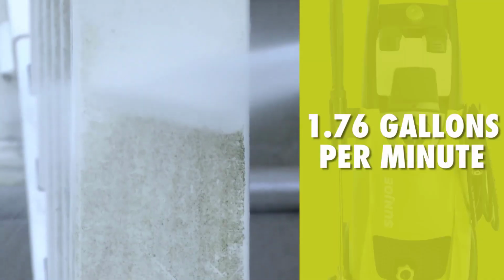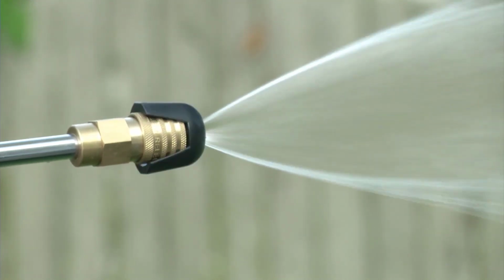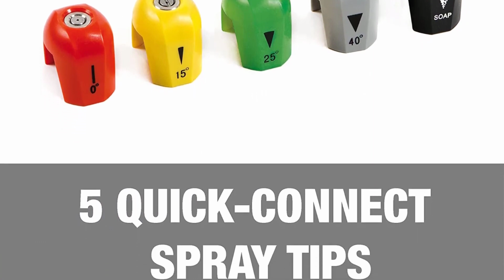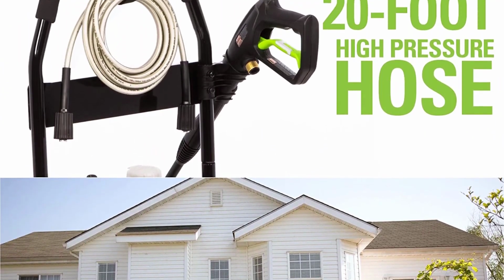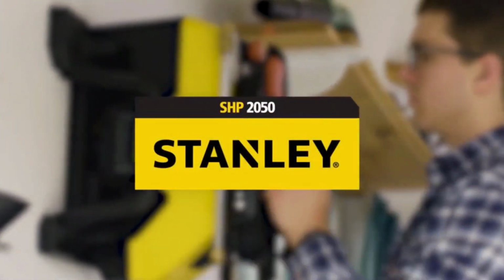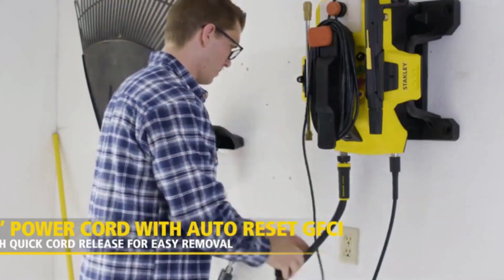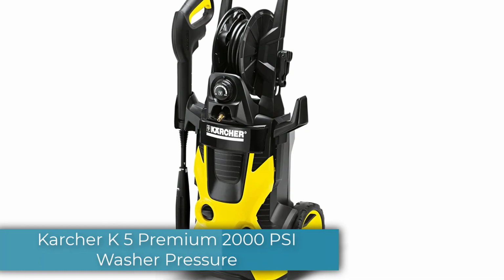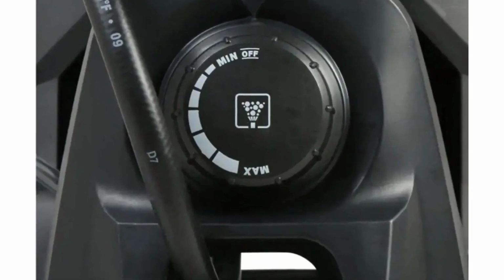Best Pressure Washer On Budget | Top 5 Pressure Washer Review | Best Buy Amazon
✔️Best Pressure Washer
📌Product Link📌
✅ 1. Sun Joe SPX3000 Electric Pressure Washer
✅ 2. Greenworks PW-1800 Electric Pressure Washer
✅ 3. Stanley SLP2050 Electric Power Washer
✅ 4. WHOLESUN WS 3000 Electric Pressure Washer
✅ 5. Karcher K 5 Premium 2000 PSI Washer Pressure
. You Can Buy Right Now. We made This List Based On Our Personal Opinion and hours of research & we have listed them based on type of  features and Price. We have Included options for every type of user so whether you are looking for a abest budget.
Best Pressure Washer
electric pressure washers
# best pressure washer for cars
greenworks power washer
best pressure washer comparison